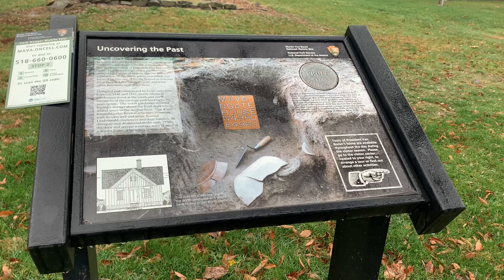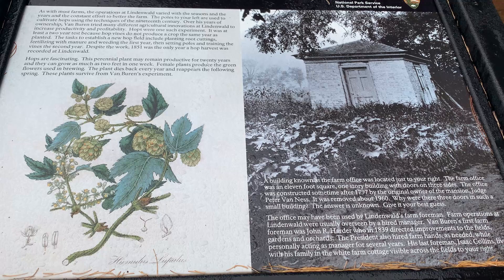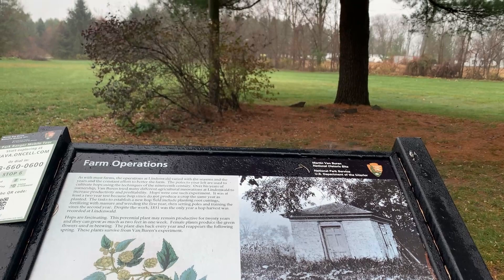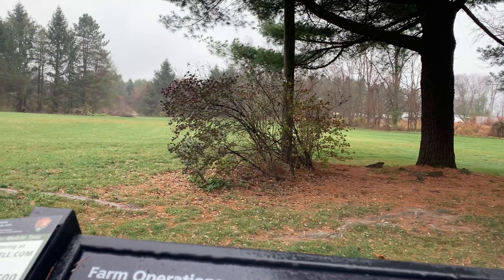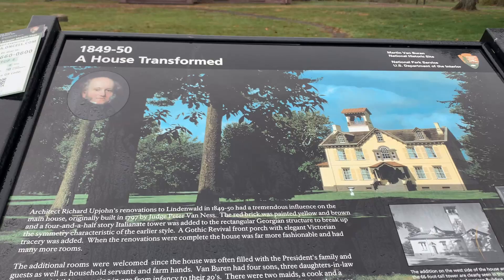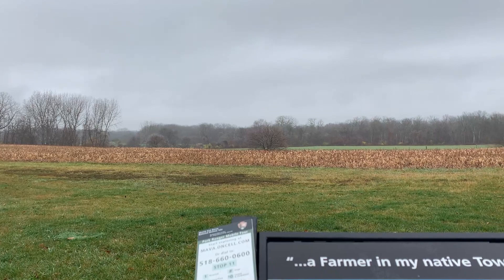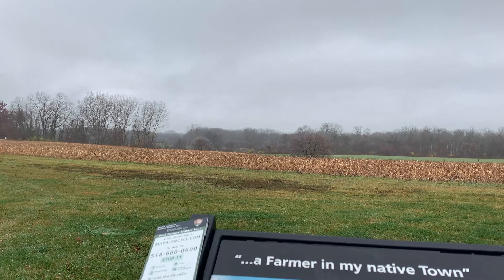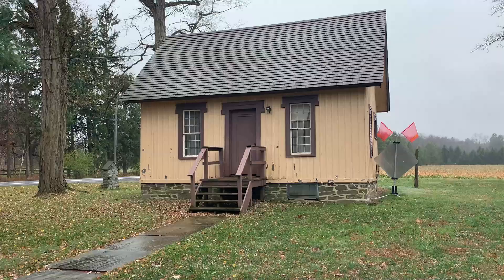Tour the Famous Martin Van Buren Home!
Martin Van Buren National Historic Site is is located 20 miles south of Albany, New York, and two miles south of the village of Kinderhook, New York. The National Historic Site preserves the estate and thirty-six room mansion of Martin Van Buren, the eighth President of the United States. Van Buren purchased the estate, which he named Lindenwald, in 1839 during his one term as President and it became his home and farm during his retirement.